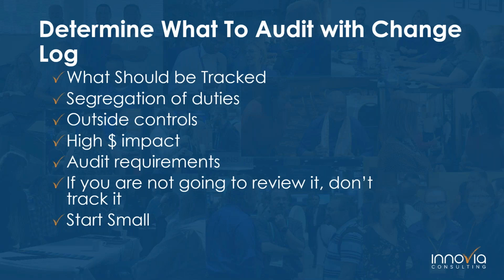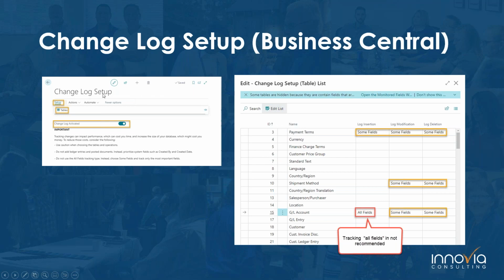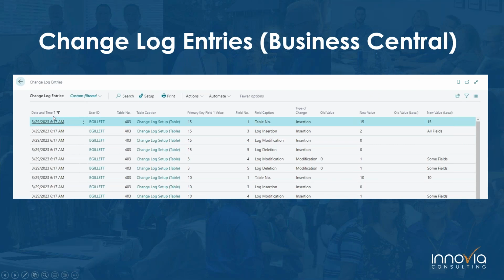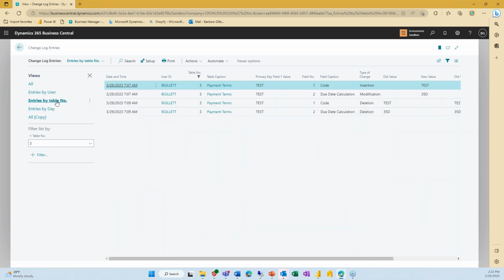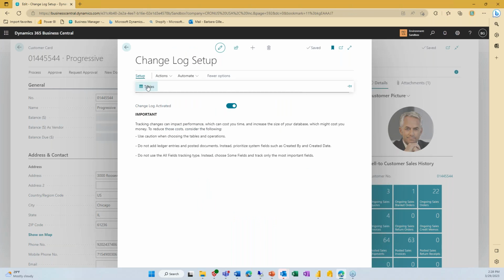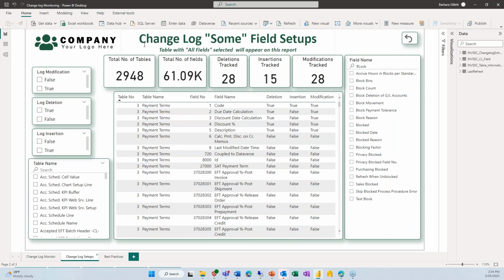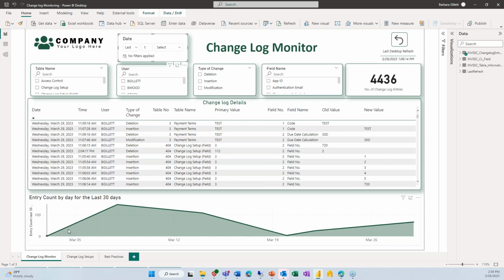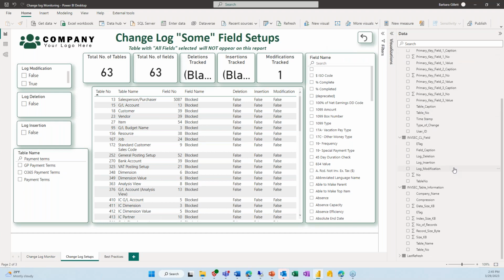Best Practices for Setting Up Change Log in Business Central Dynamics NAV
Have you ever wondered how a customer's credit limit got changed? Or who changed a customer's address? Using the native Change Log tool in Business Central can give you that information, but it can be overwhelming to determine what fields you need to track. And tracking too many fields can bring your system to a crawl.

Watch this webinar recording to learn:

How to determine what to track
How to determine your company's high-risk areas
What do you do with the audit data after you collect it
The basics of setting up a Change Log